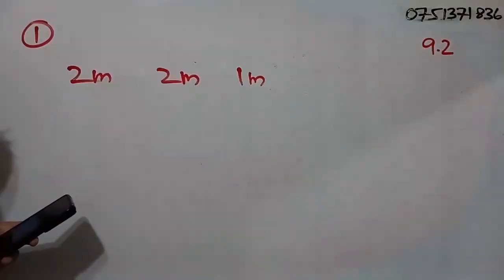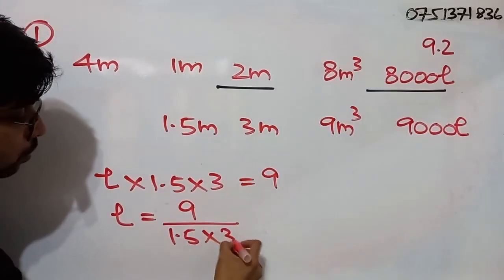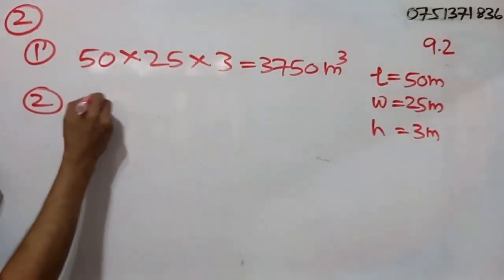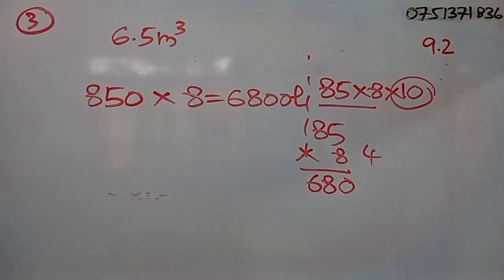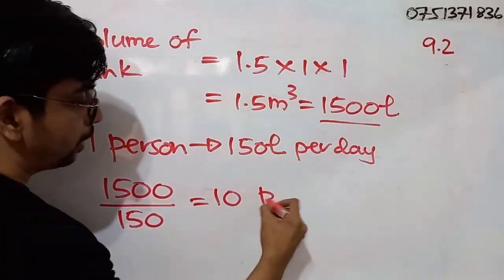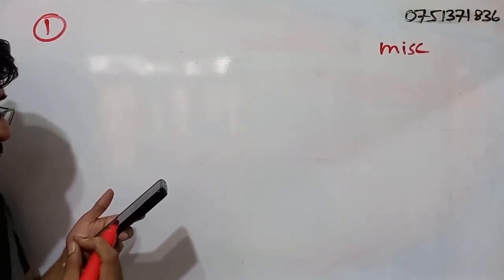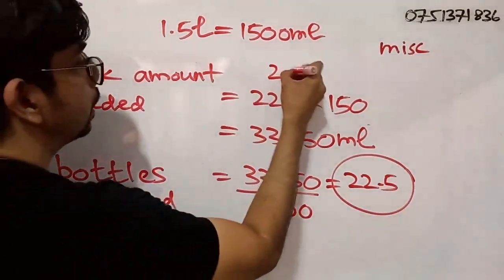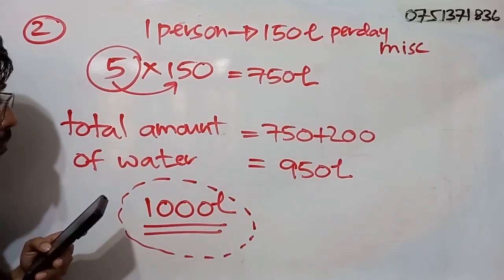Grade 9 | lesson 9 | liquid measurements | exercises | part 2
💧 Ready for Part 2? Let’s master Grade 9 Liquid Measurements together! 🚰📘

In this video, we continue the Grade 9 Liquid Measurements Exercise Discussion with more challenging questions, detailed explanations, and exam-focused problem solving. If you watched Part 1, this lesson will help you complete the chapter with confidence!

We cover:
✅ Advanced liquid measurement problems
✅ Unit conversions step-by-step
✅ Word problems explained clearly
✅ Exam-style exercise discussion
✅ Quick methods to avoid common mistakes

This lesson is perfect for Grade 9 students preparing for school exams, assignments, and revision. Learn maths in a simple and easy-to-understand way!

📚 Topic: Grade 9 Mathematics – Liquid Measurements